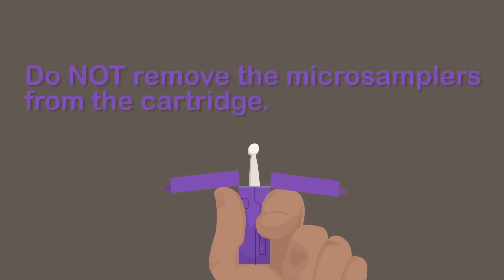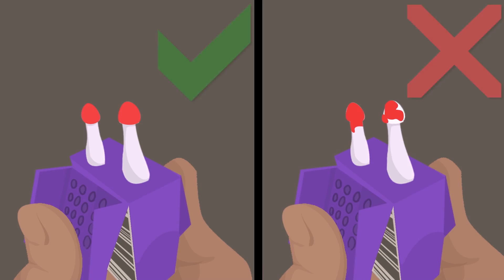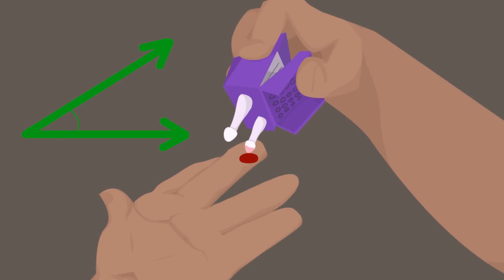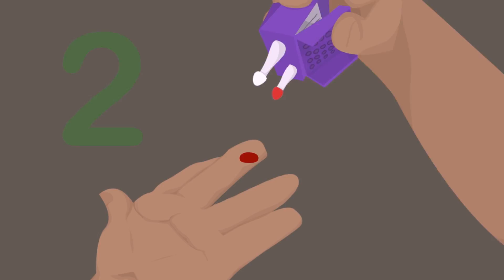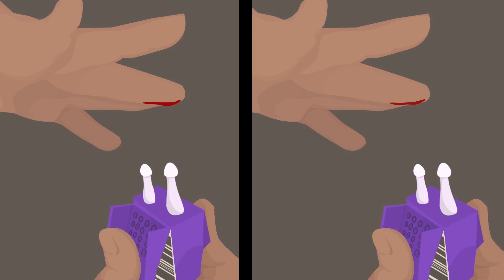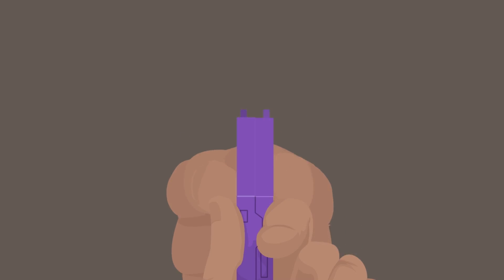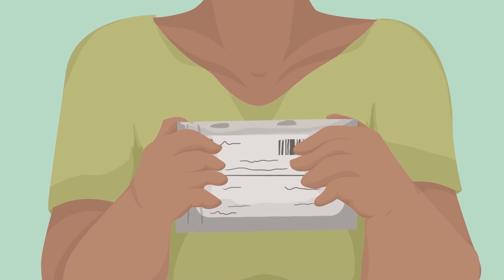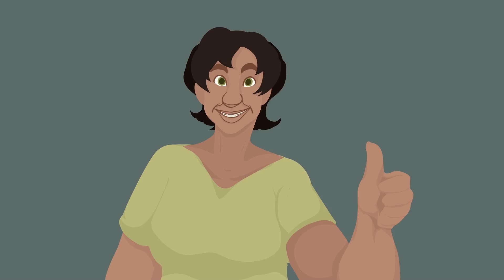Neoteryx: How To Video - Character Animation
Neoteryx asked Rip Media Group to create a fun but informative how to video on the proper usage of their Mitra Cartridges. This video will be used as an educational resource tool to show how to use the product correctly and collect an in-home dry blood sample that can be used in a clinical setting.

Rip Media Group produced this video in both english and spanish to help Neoteryx reach a wider consumer base.

Production Company: Rip Media Group
Client: Neoteryx
Executive Producer: Maury Rogow
Account Manager: Hayden Black
Creative Producer: Daniel Tundis